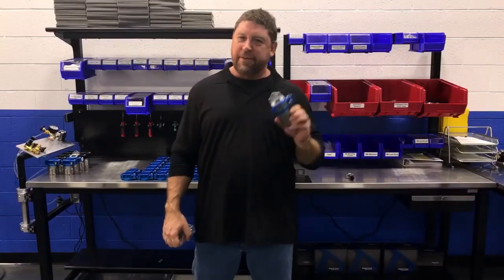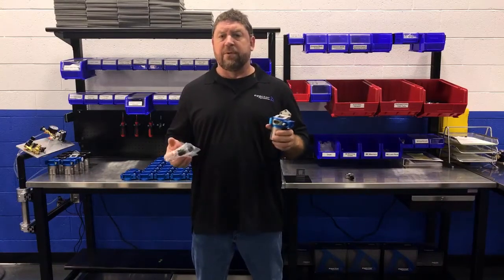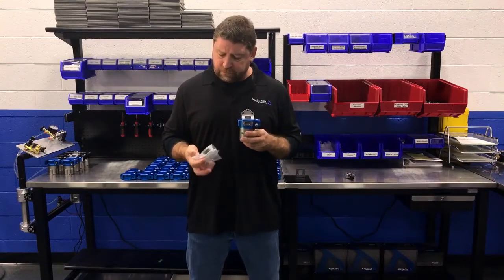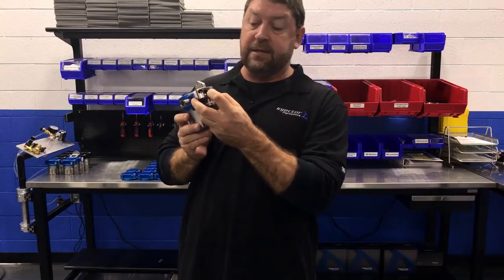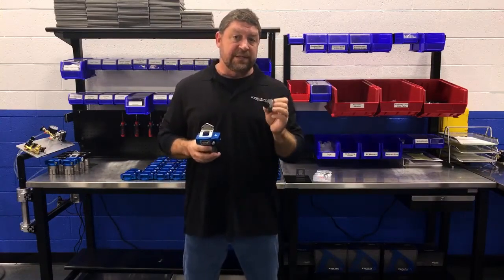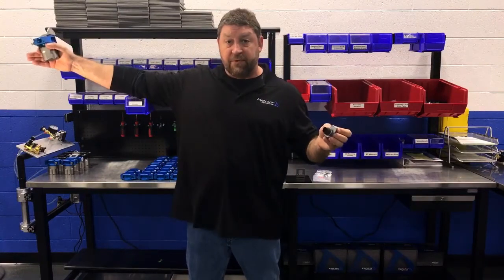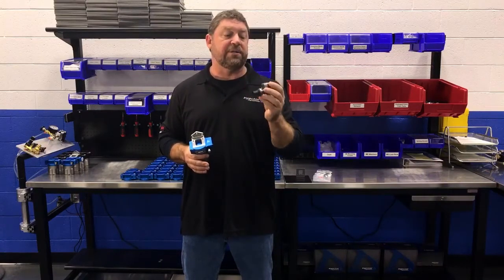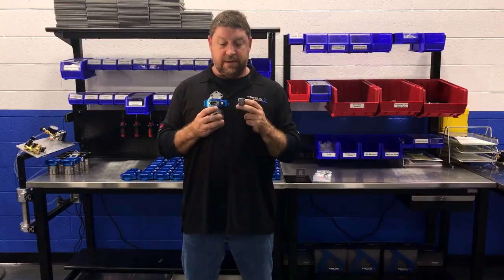Injector Dynamics F750 - Add on Pressure Temperature Sensor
The ID F750 is the first performance filter designed to meet strict OE filter requirements, namely Bosch’s specification for electronic fuel injectors. It is the result of substantial research invested in improving the service life of our injectors.

In addition to improved filtering, the ID F750 offers numerous features designed to increase performance and function.